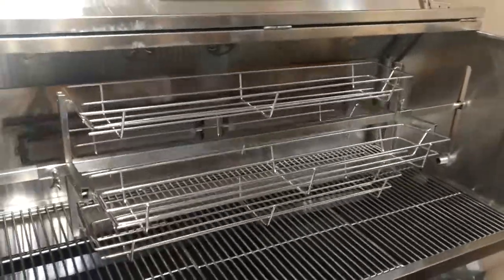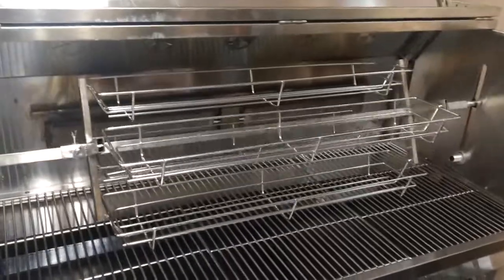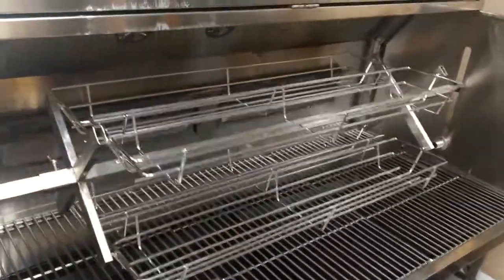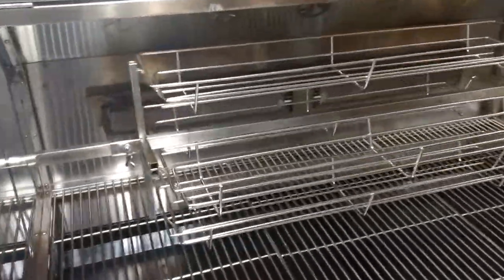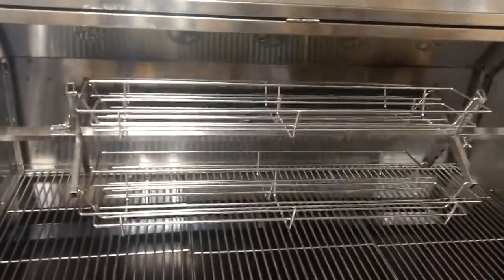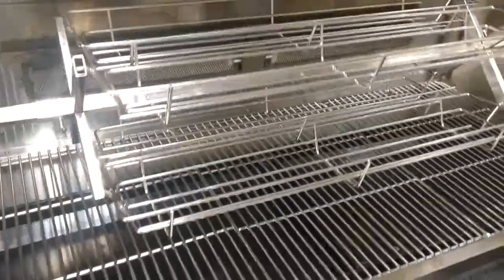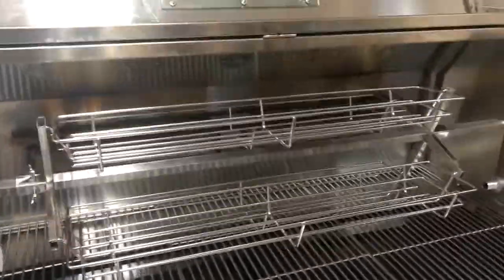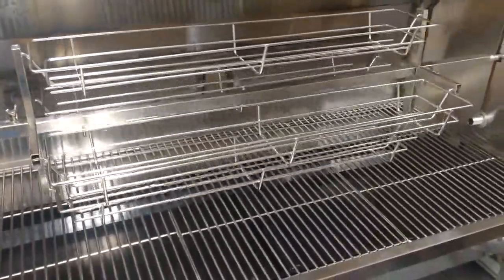Rotisserie Style Baskets for 1" Square Spit Roasters - 4ft Lengths! *3 Foot Length is Discontinued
From Smoke Daddy Inc, 3ft and 4ft Length Rotisserie Style Baskets for any Spit Roaster that has a 1" Square Spit!
Cook chickens, pork shoulders, ribs, or anything else you can think of.
Made of high quality 304 Stainless Steel.
"Who's Your Smoke Daddy?"